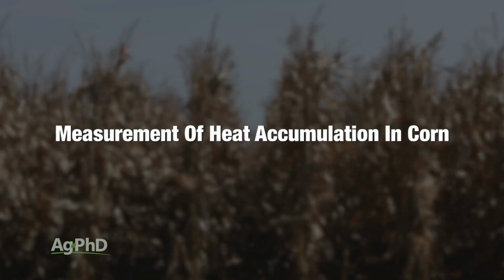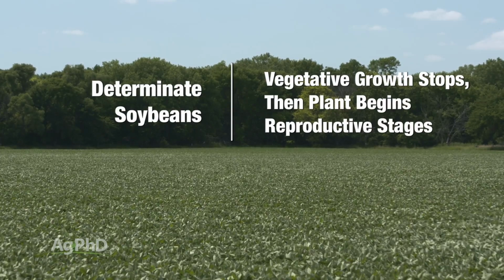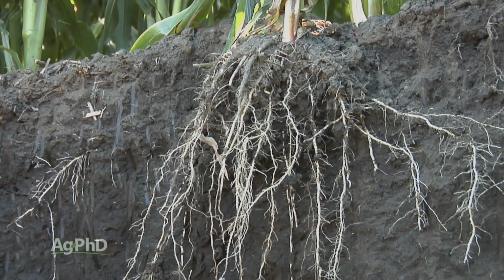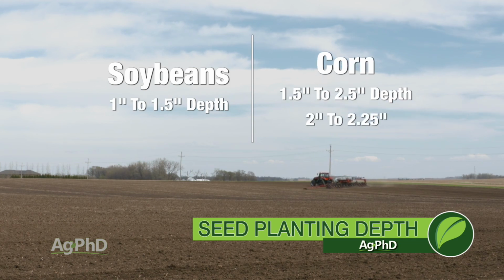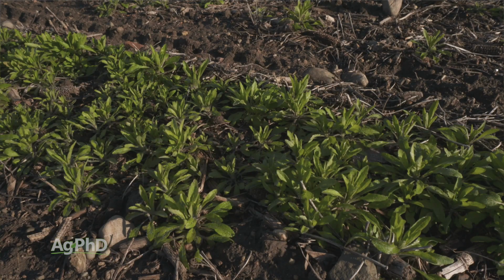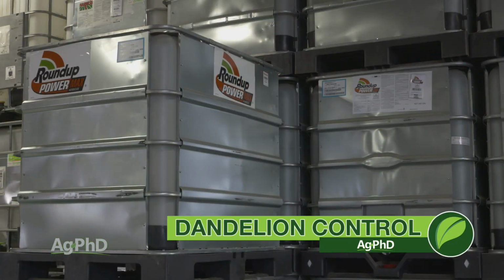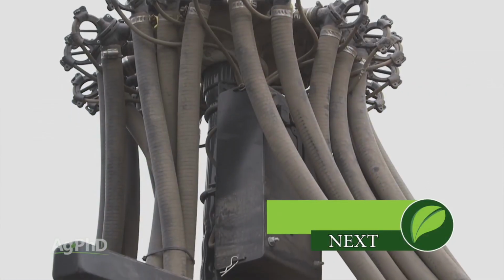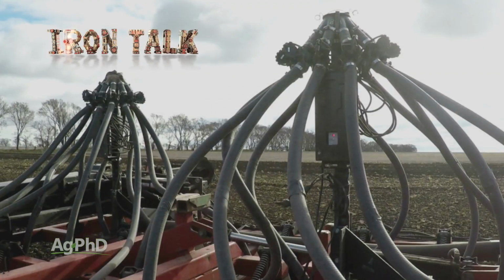Ag PhD Show #1041 (Air Date 3-18-18)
This episode's topics are crop maturity, seed planting depth, and burndown options for Roundup-resistant weeds. The Weed of the Week is dandelion, and Darren talks about seed flow in your air drill in this week's Iron Talk.